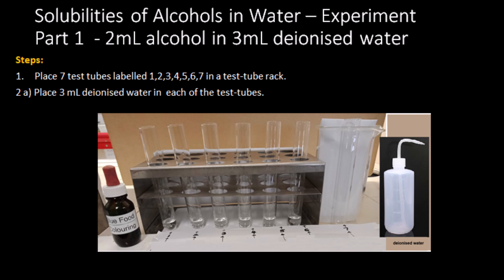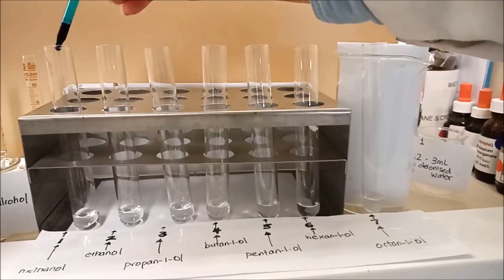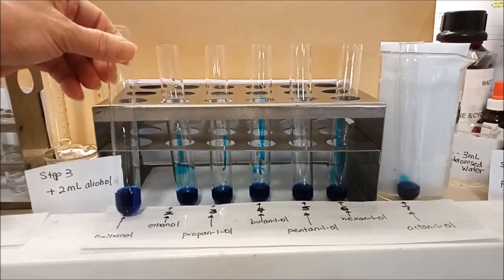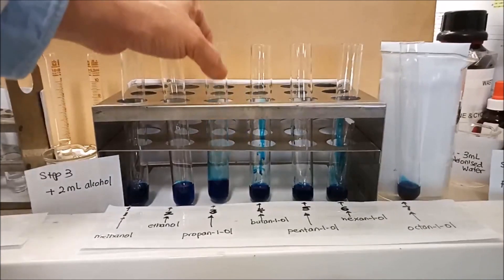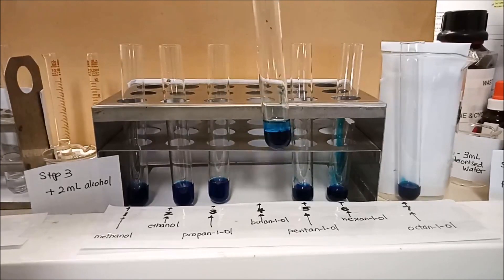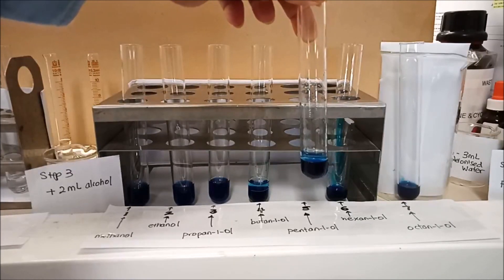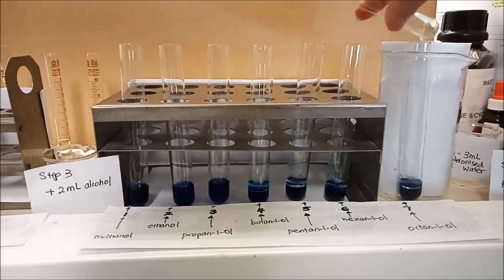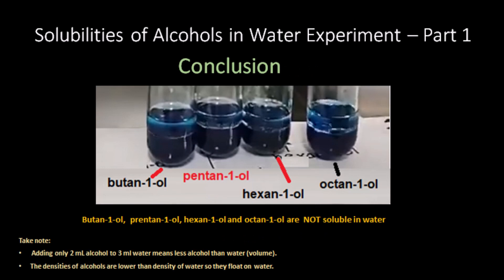Solubility of Alcohol in Water Part 1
This experiment investigates the solubility of alcohol in water.You will find that methanol, ethanol and propanol are miscible in water.